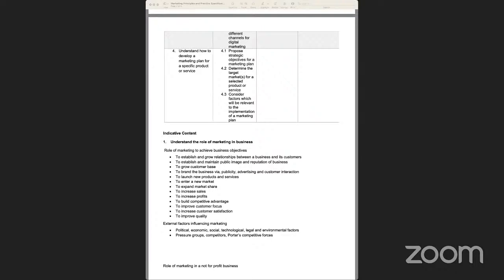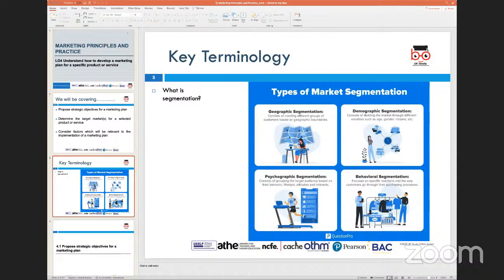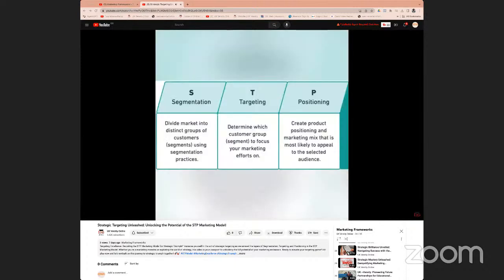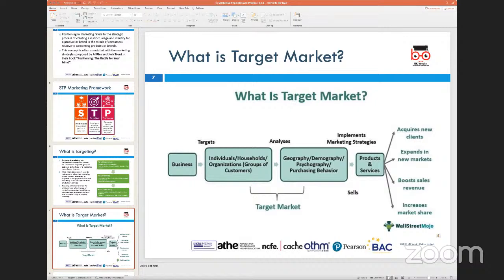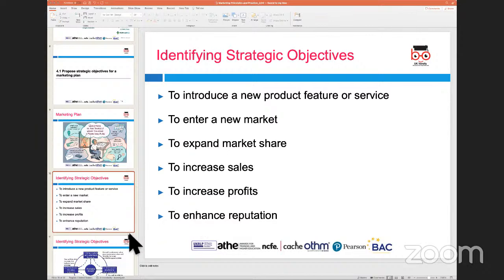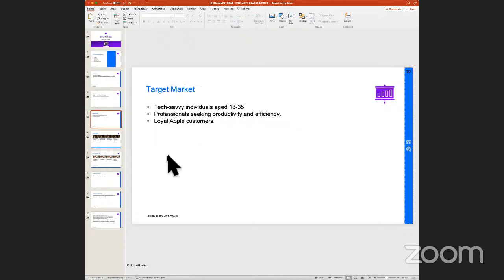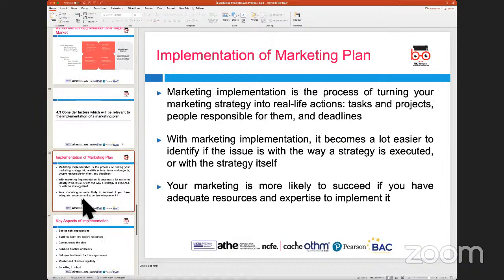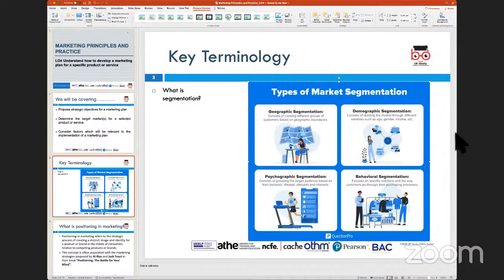ATHE L5 Ext. DiBM-Unit- Marketing Principles and Practice- LO4-(RS)